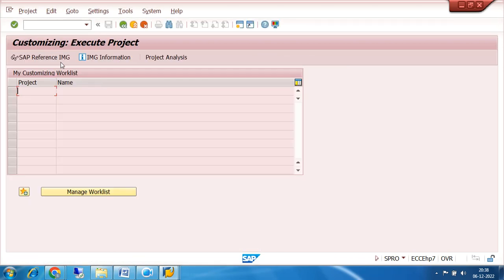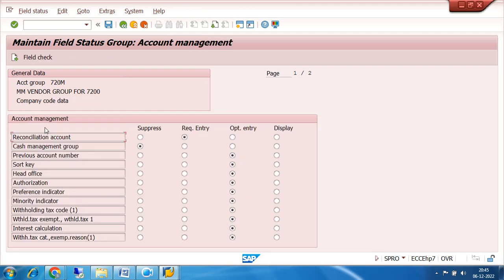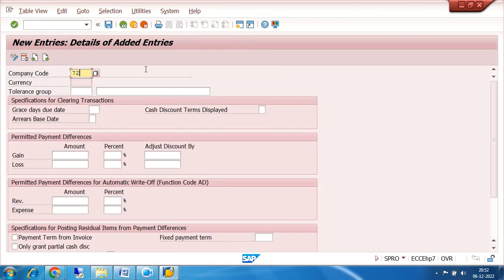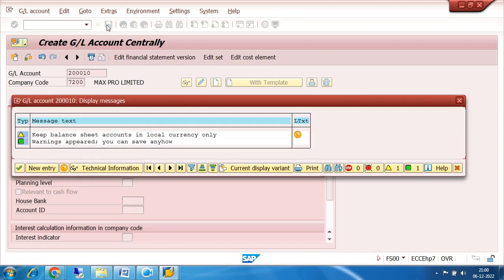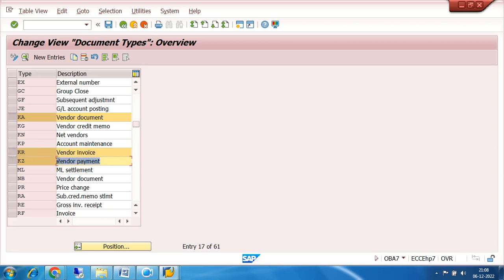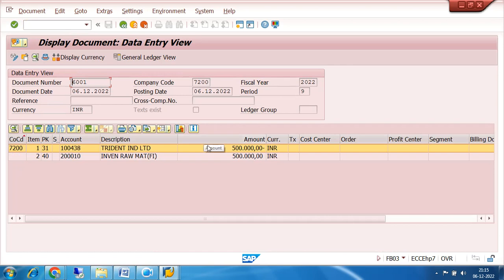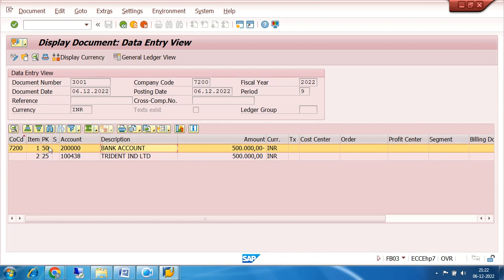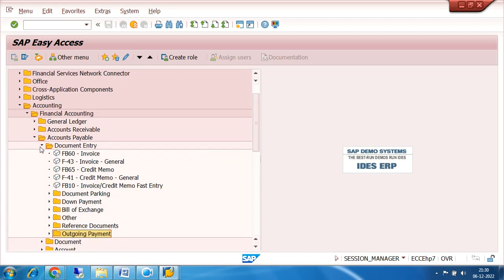SAP VENDOR ACCOUNT GROUP,SCREEN LAYOUT,NUMBER RANGE AND CREATION OF VENDOR MASTER